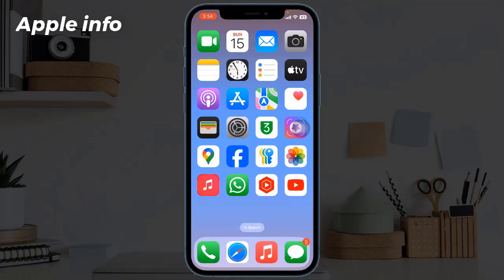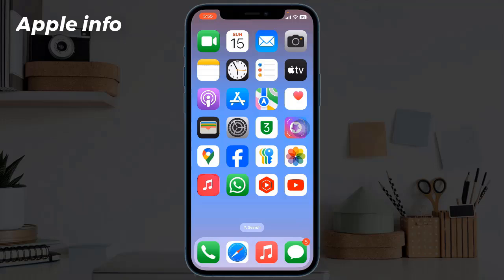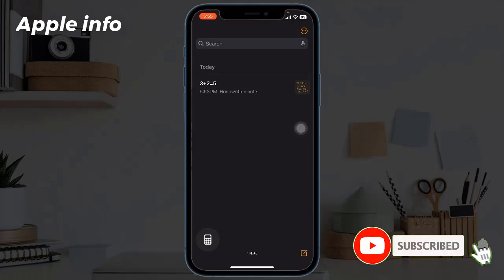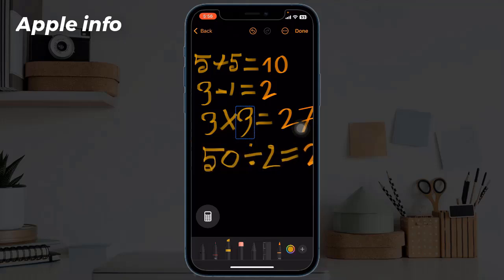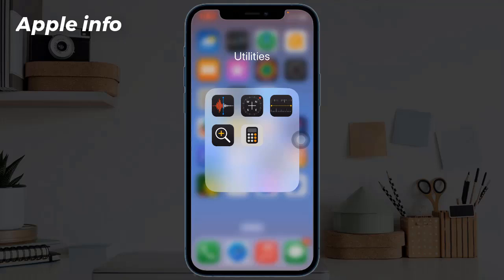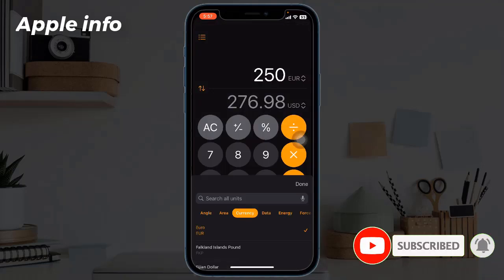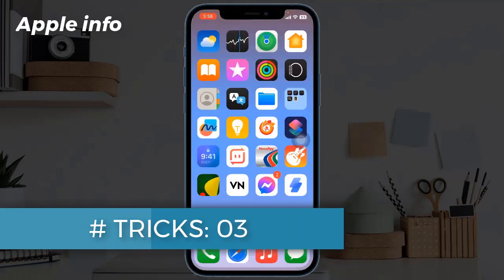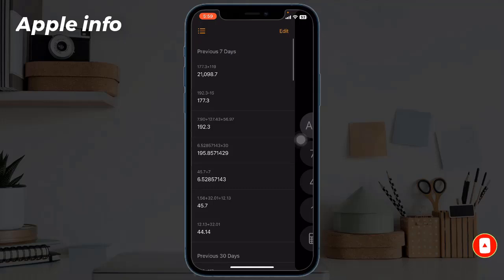iOS 18 - Calculator App Hidden Features ,Tricks And Tips You Did not Khow ! Apple info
iOS 18 - TOP Features YOU HAVE TO KNOW!!!

iOS 18 - 10 Incredibly Useful HIDDEN Features!

iOS 18 New 5 Hidden Features YOU HAVE TO KNOW!!!
The NEW iPad Calculator App is AMAZING in iOS 18! (here’s how to use it)
25 iPhone Tips & Tricks | YOU WISH YOU KNEW SOONER!!